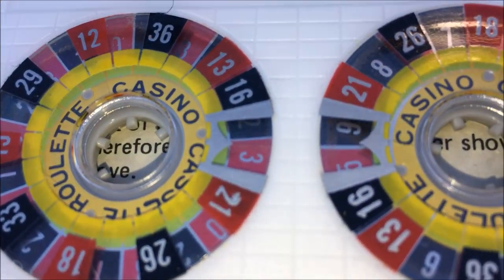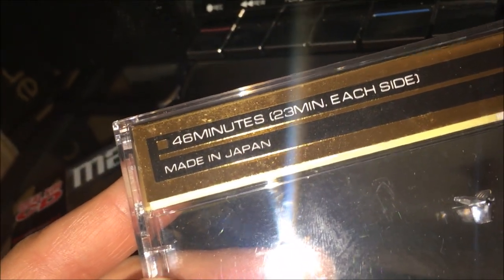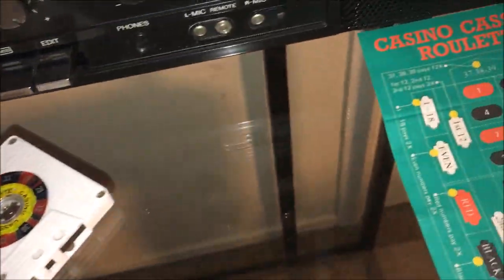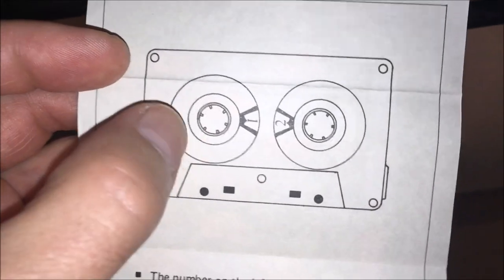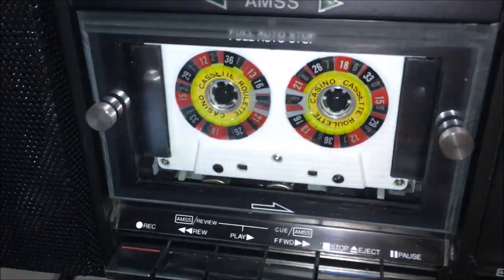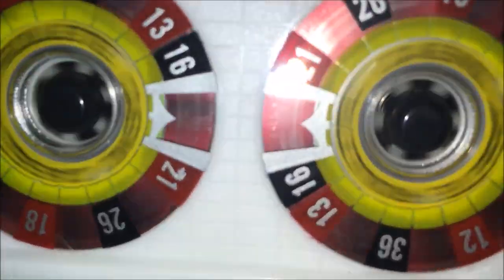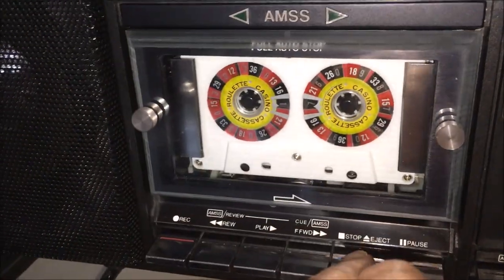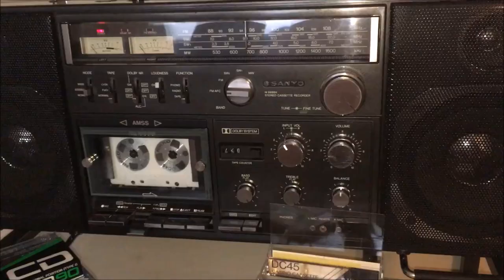A roulette wheel cassette tape? YES!!!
Nikko DC45 casino tape, with spinning roulette wheels! A rare vintage cassette from the 80's.